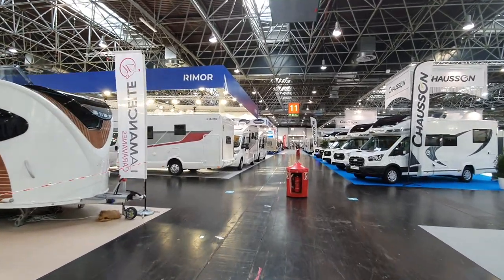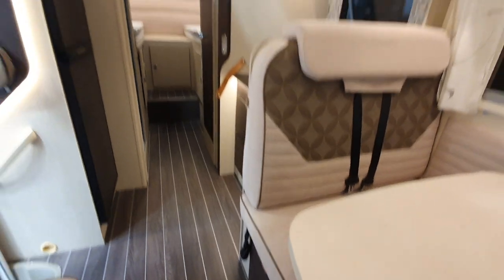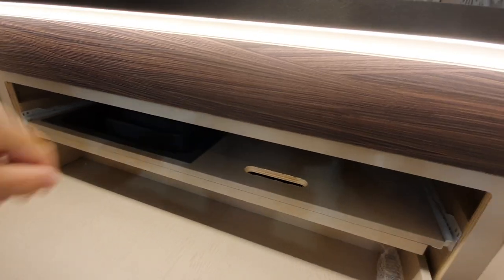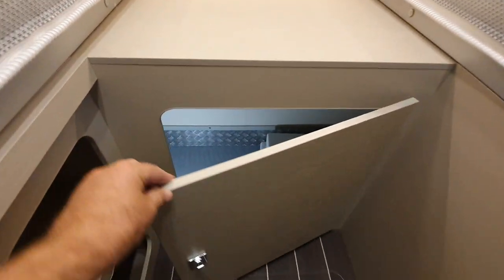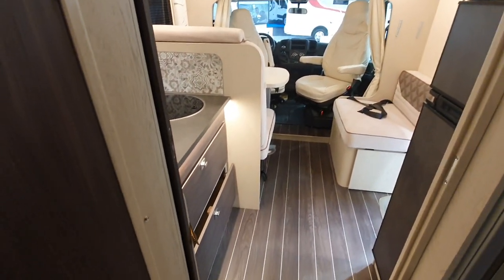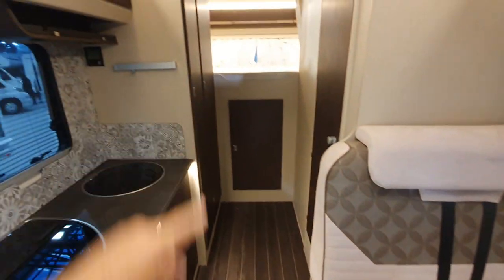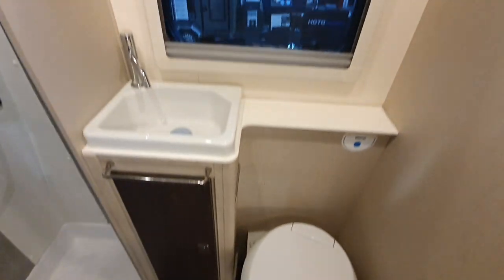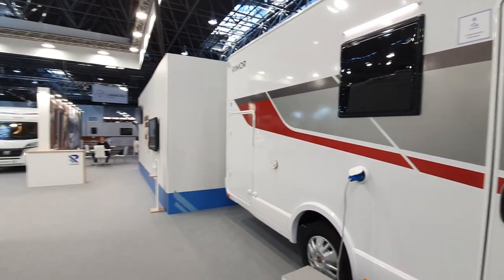Cheap motorhome from Rimor with overcab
Rimor is a cheap motorhome brand although as always I urge you to consider that you get what you pay for.  At EUR56k, it may not sound cheap but as far as motorhomes are concerned, it is cheap! This motorhome comes with four sleeping places including two in the joinable singles in the back.